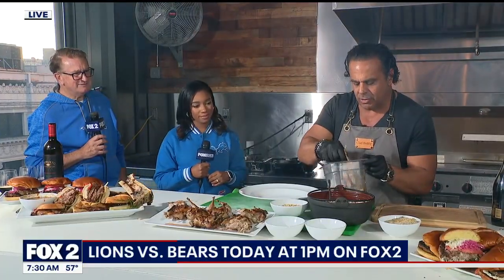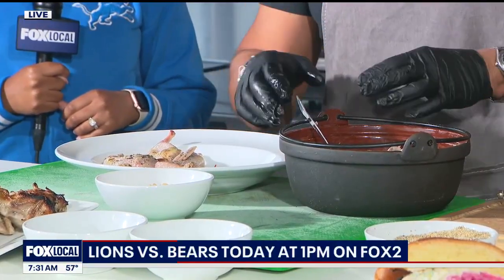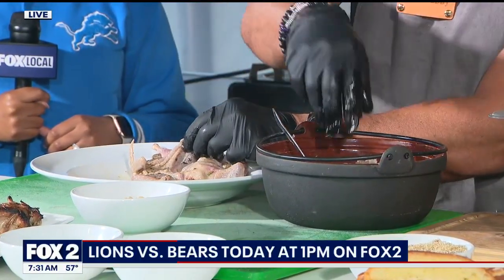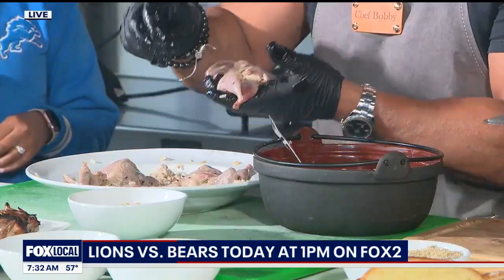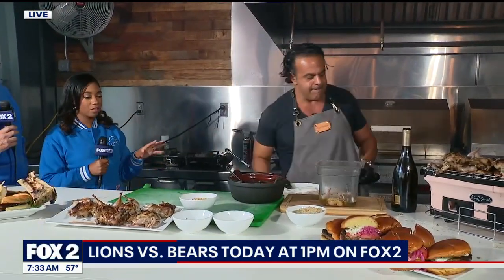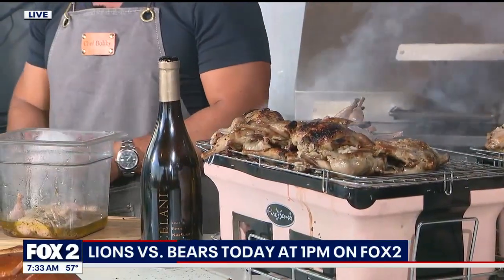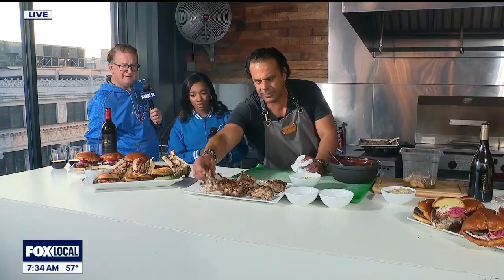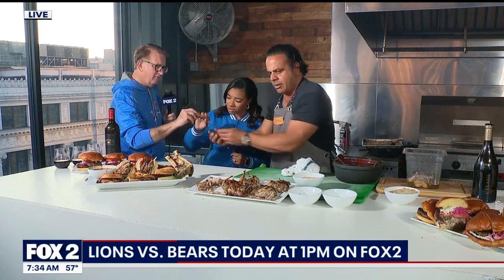Detroit Lions Tailgate: Cooking up quail with Chef Bobby